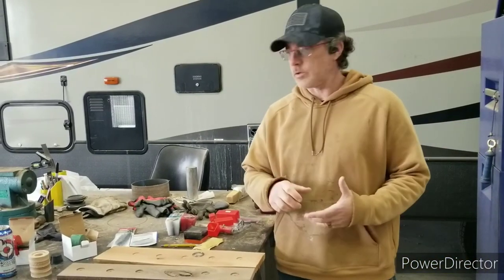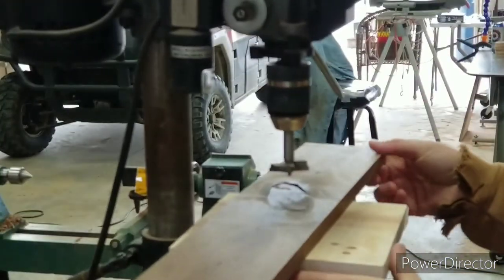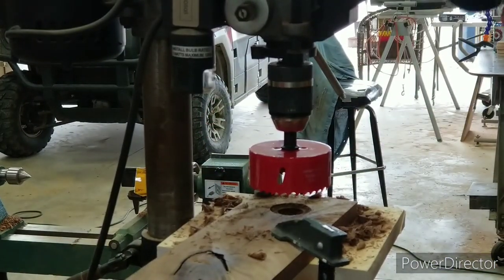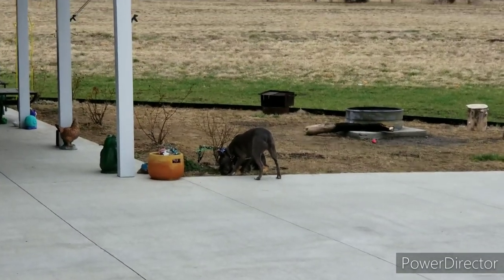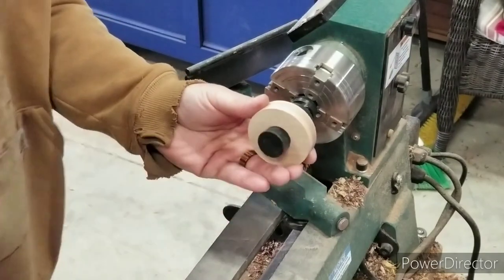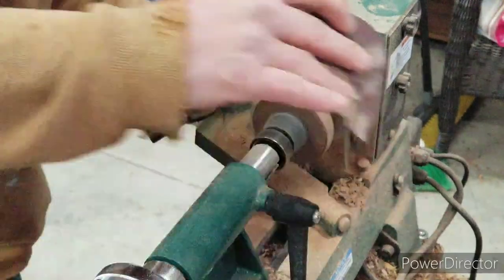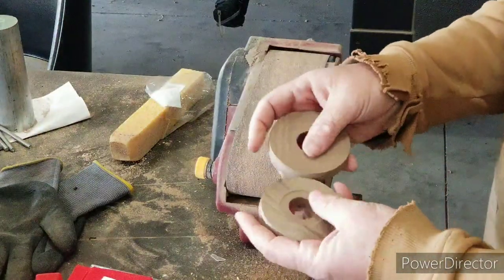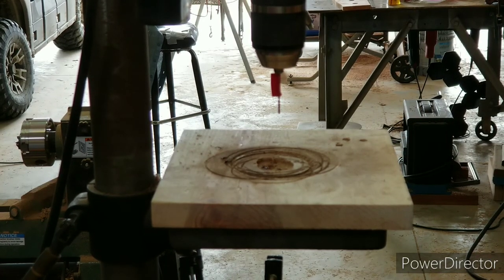Palm Sized Bottle Opener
This is how I make these palm sized bottle openers.  Of course, my drill press broke in the process.  And I need to adjust the center hole to fit a 1" piece of threaded rod.  Right now I made them 25mm, but that's a tad too small.  Changing it to 1" will be a better way to true these up on the lathe better.  The rubber stoppers were ok for sanding but unacceptable for truing up with tools.  And the dogs made a cameo.  Enjoy!  (3/31/2022)